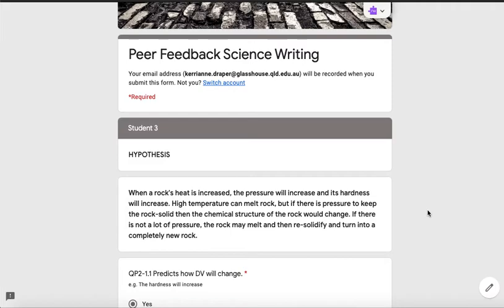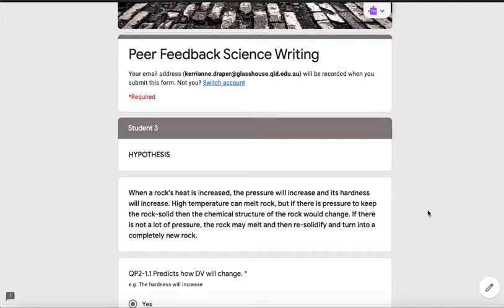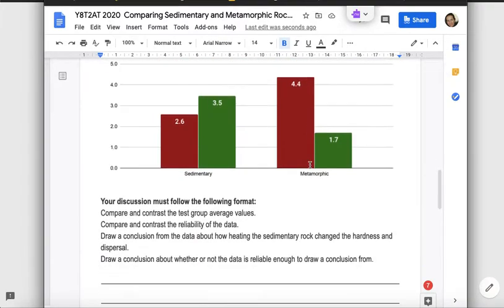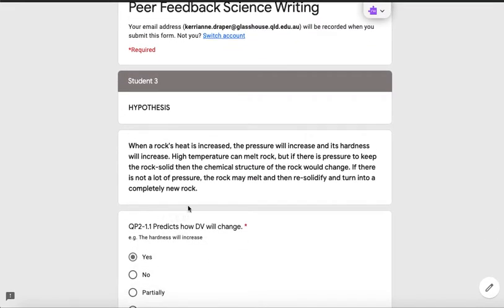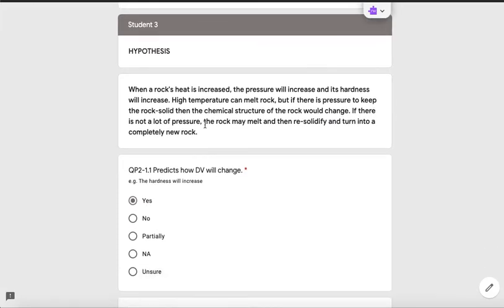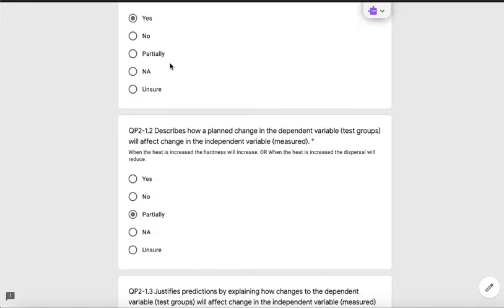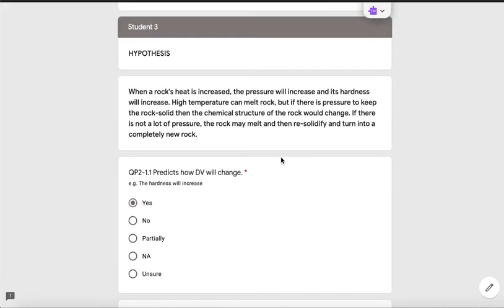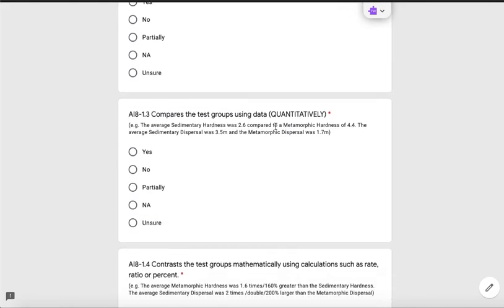Peer Feedback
How to use the Peer Feedback form